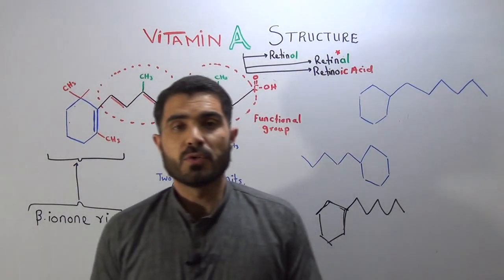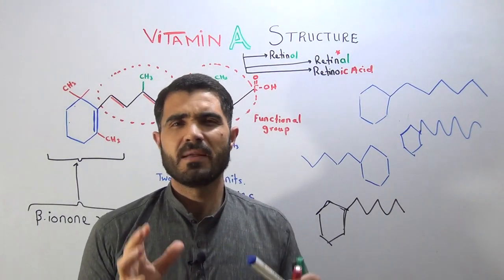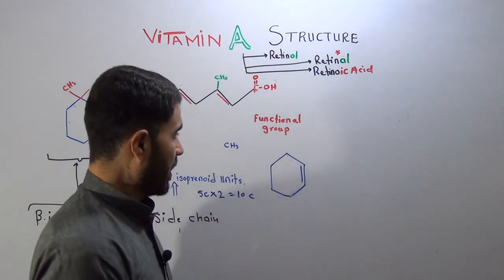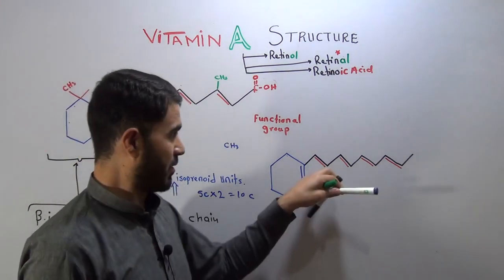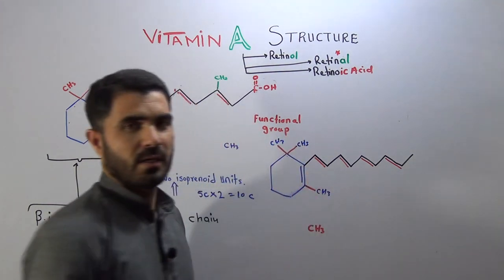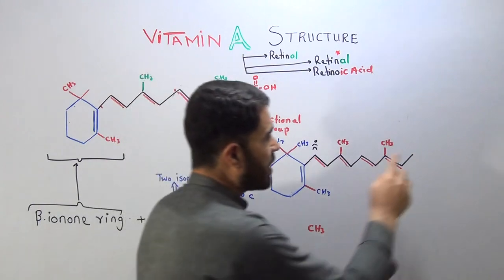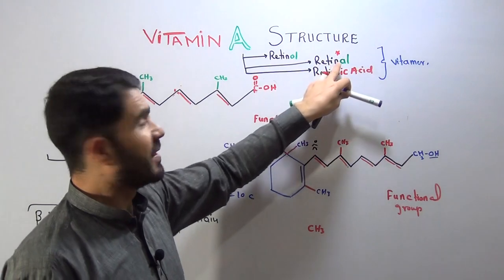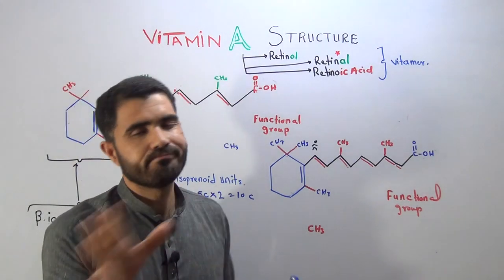Vitamin A structure Easy Draw in English Advance Biochemistry By Dr A Hadi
About This Video
In this Video lecture You will learn Basic concept of